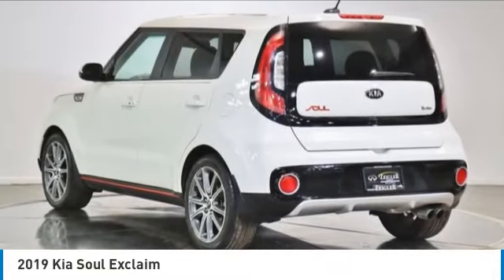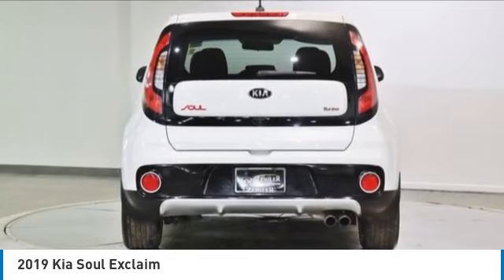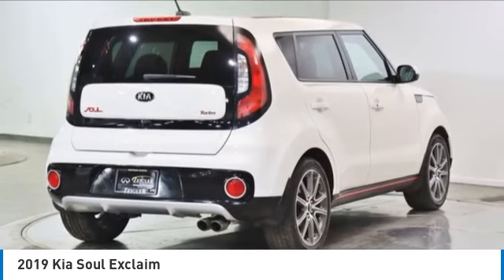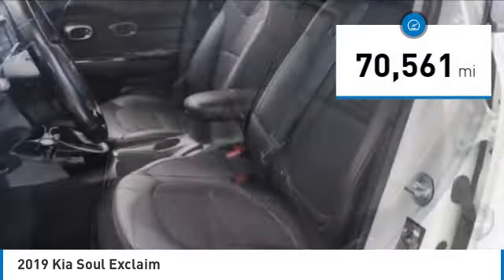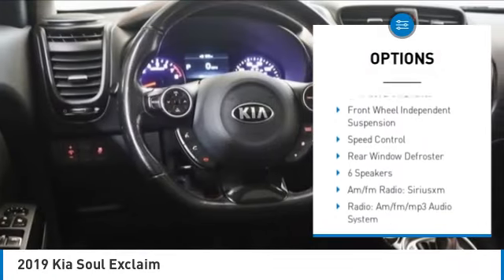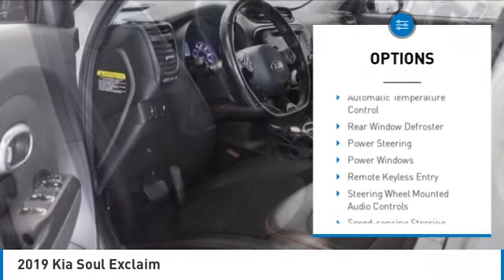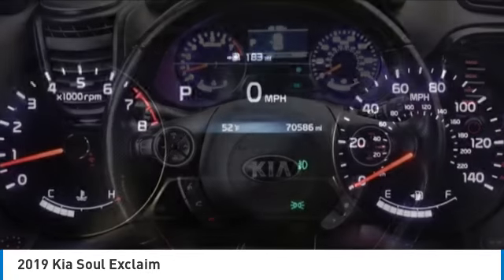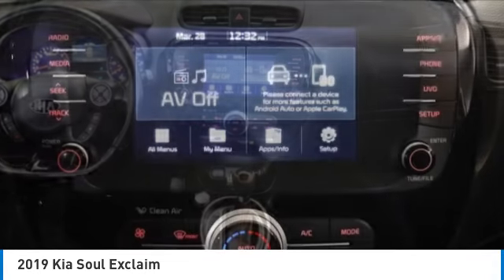2019 Kia Soul PS3003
2019 Kia Soul Exclaim